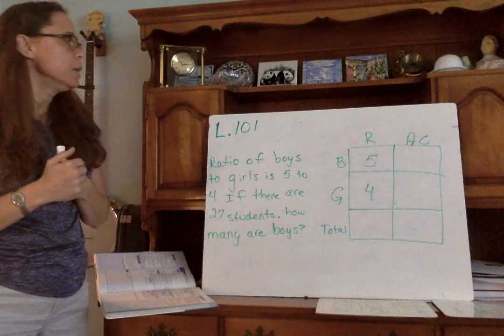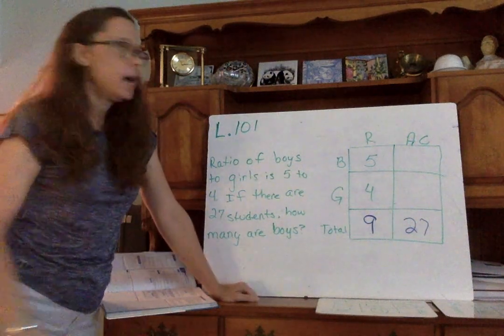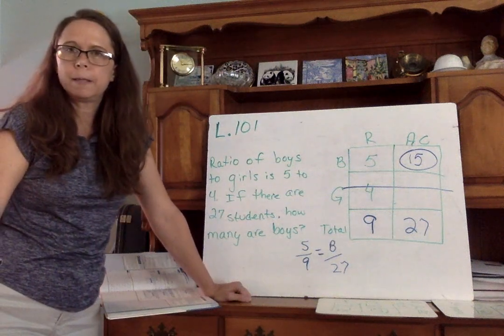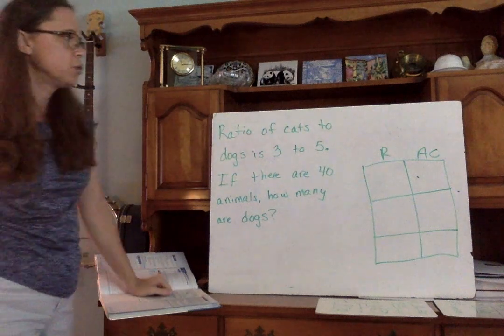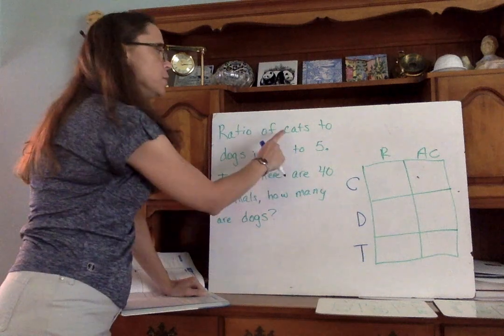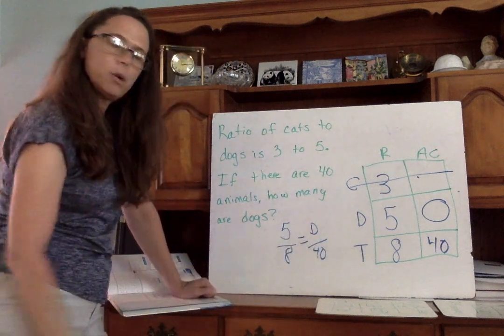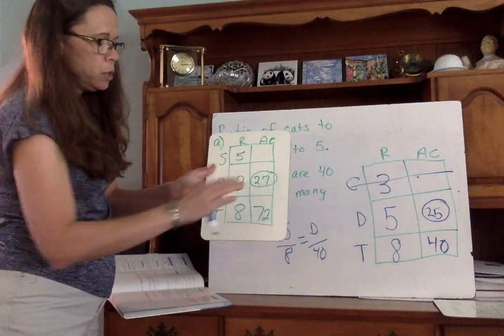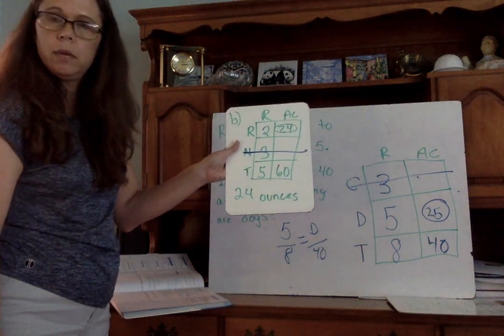6th math L 101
explanation of L. 101